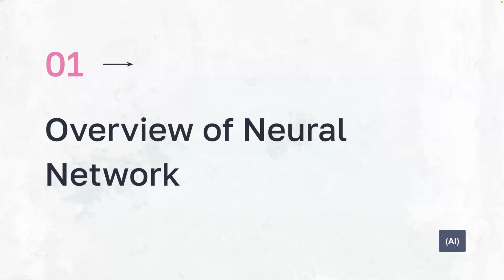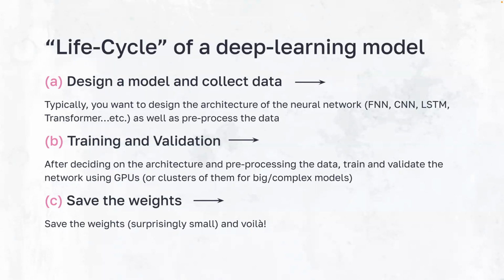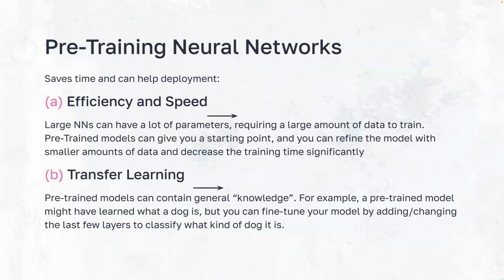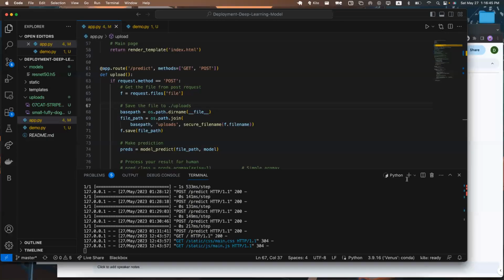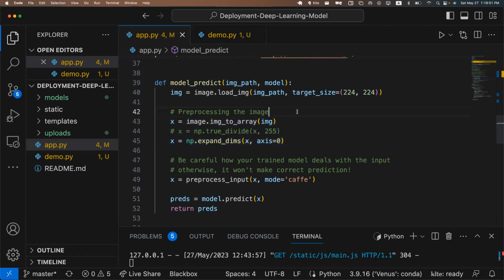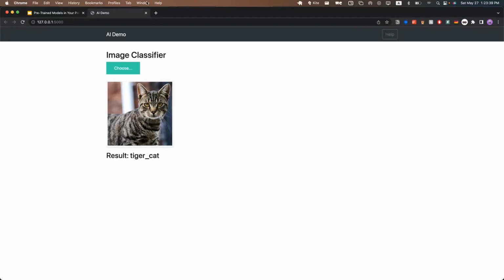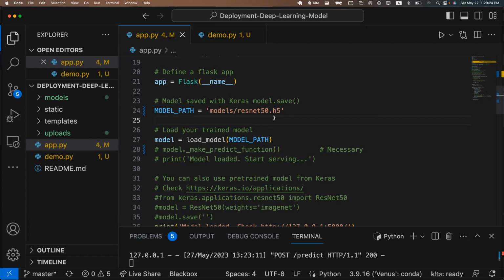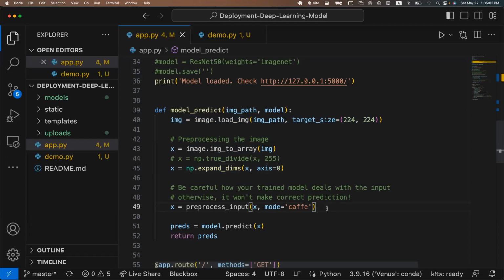VenusHacks 2023 CTC Workshop - Pre trained Models in your Project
This workshop provides an introduction to pre-trained models and demonstrates their usage in projects through Flask. You will gain an understanding of pre-trained models’ benefits and learn how to load them into memory. The workshop focuses on using Flask, a lightweight web framework, and covers the setup of a Flask application for handling model inference requests. You will learn about handling input data, forwarding it to pre-trained models for inference, and obtaining predictions or outputs. By the end, you will have the knowledge to integrate pre-trained models effectively using Flask, empowering your projects with advanced AI capabilities.